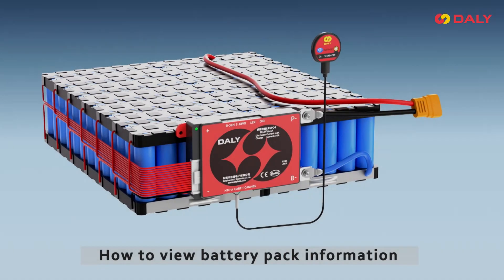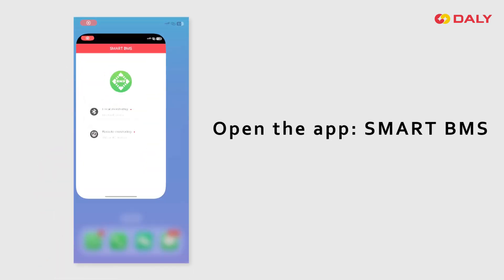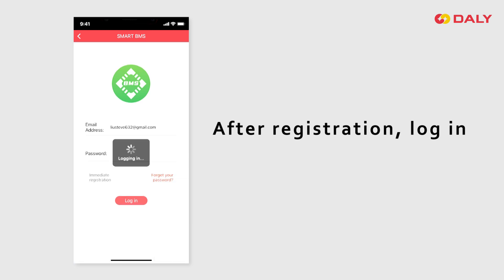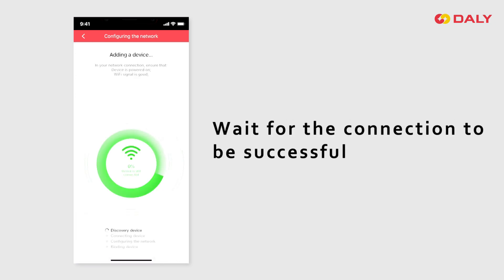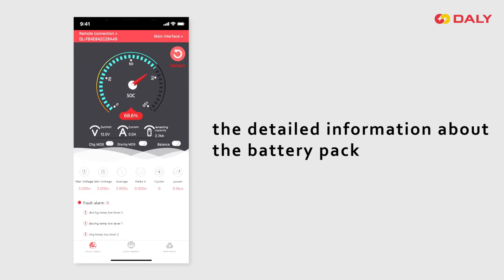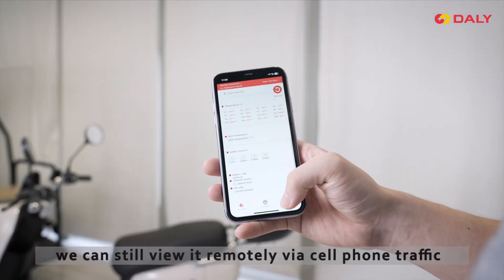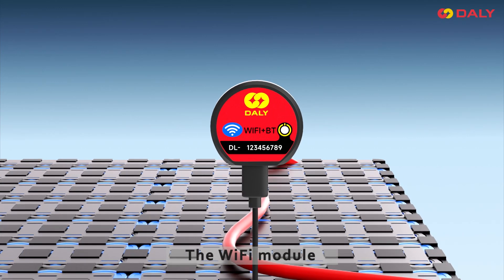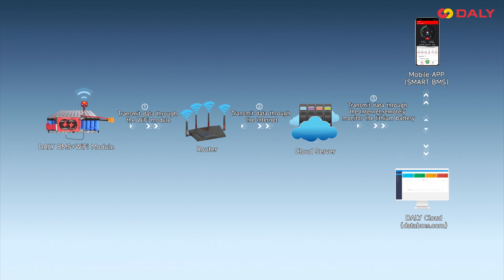Tutorial | How to connect and use DALY WiFi module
Guys! Here's another tutorial video about how to connect and use DALY WiFi module